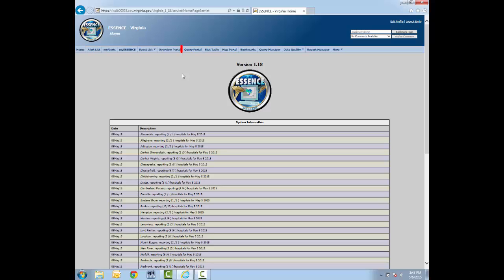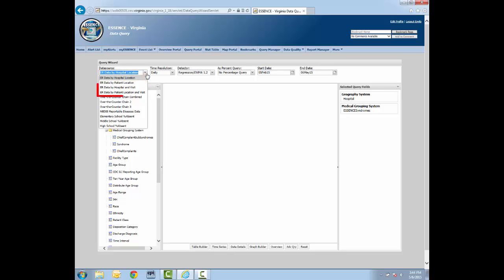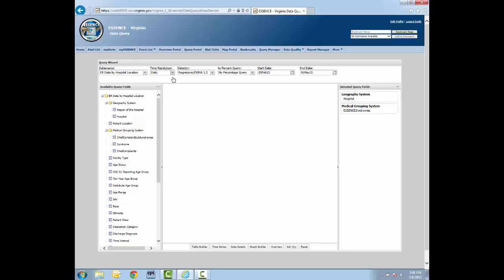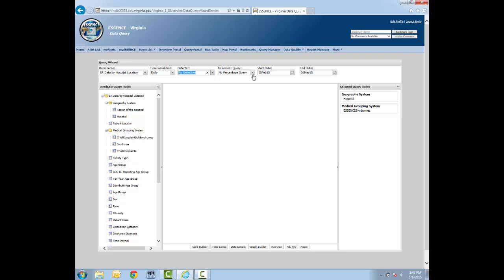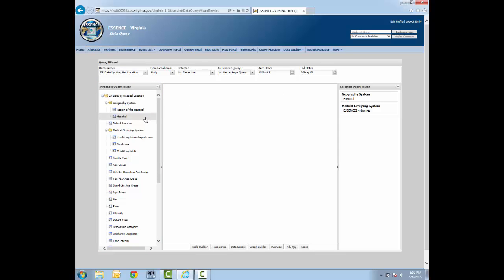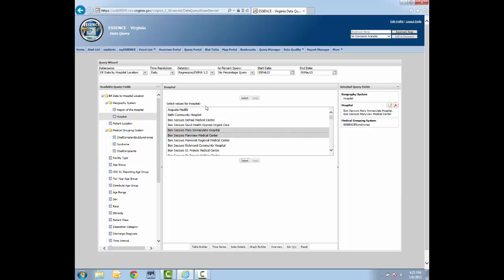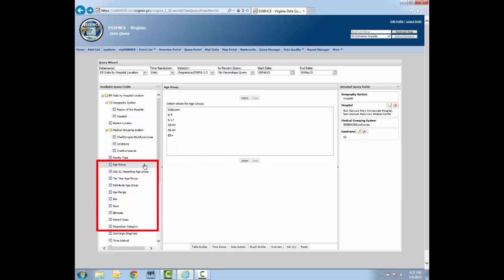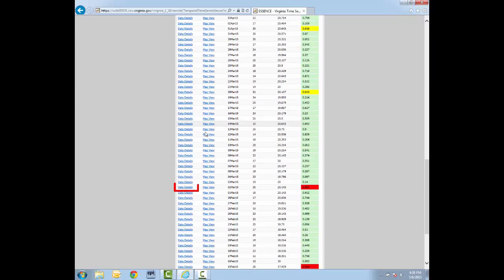ESSENCE Training Video Query Portal Basics